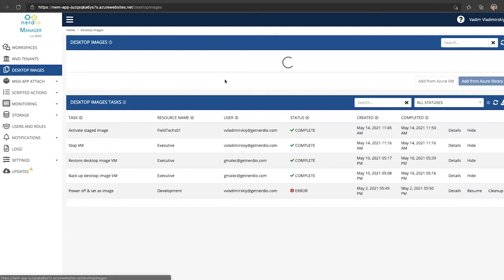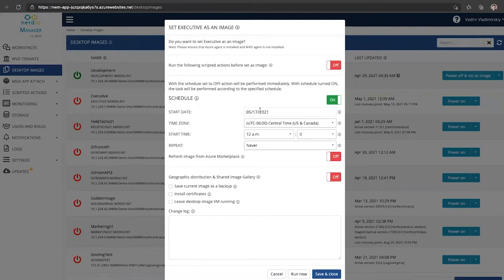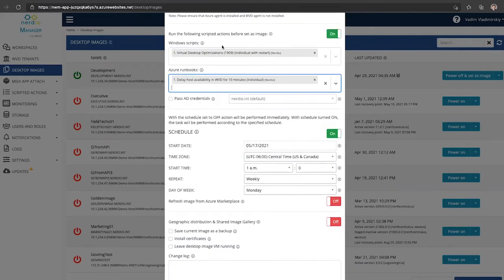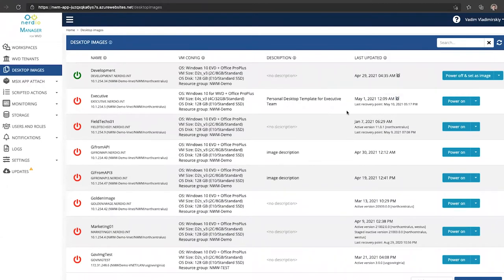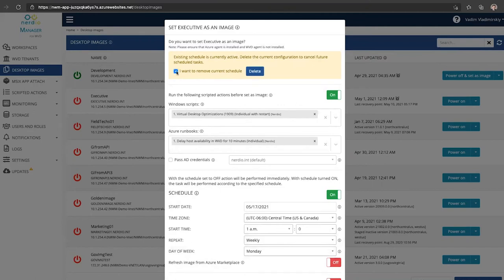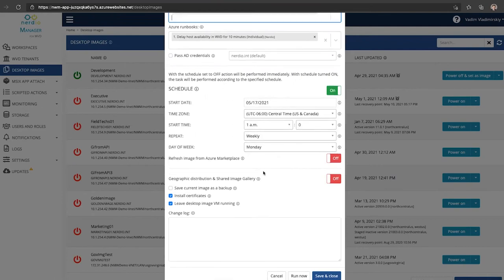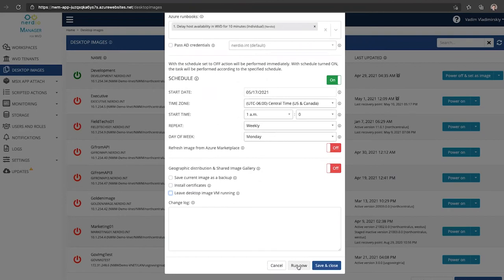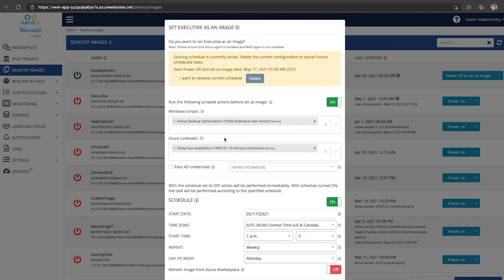Editing Desktop Image Schedules and Run Now - Nerdio Manager for Enterprise (AVD Demo of the Day)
In this Nerdio Manager for Enterprise Demo of the Day video, we will discuss the new capabilities of managing desktop image schedules and how you can now execute the set as an image task without canceling or deleting the schedule.